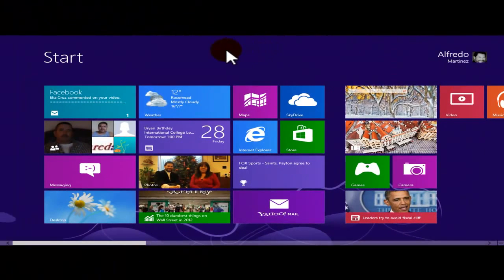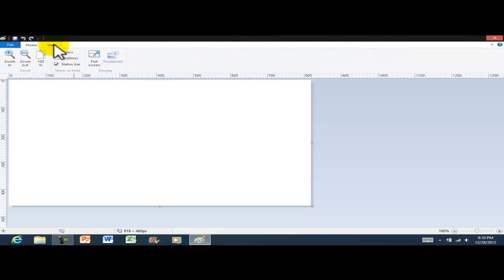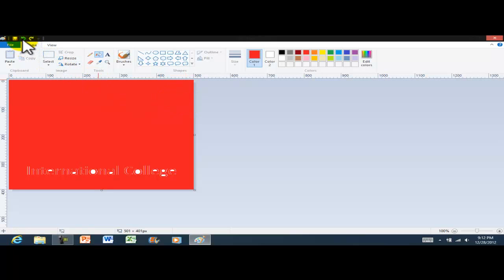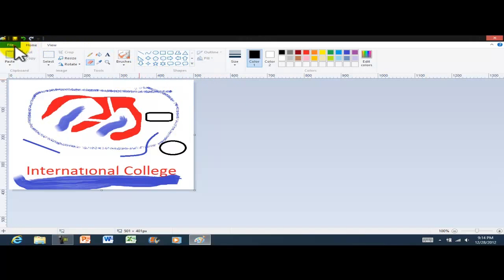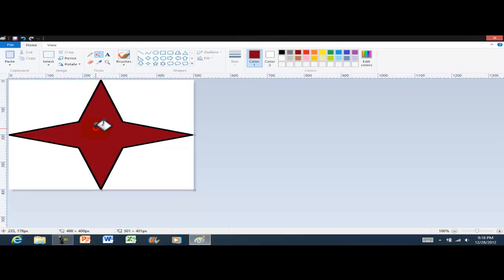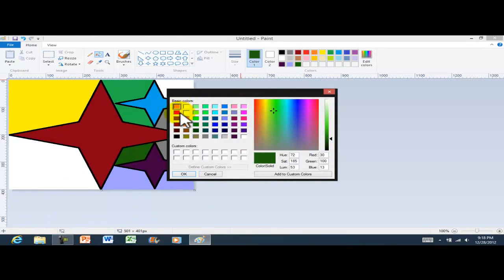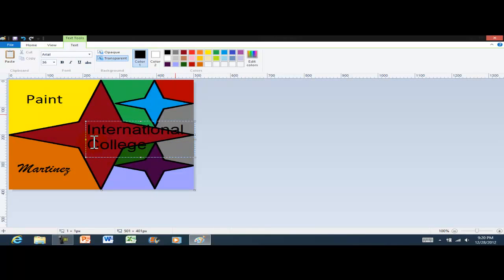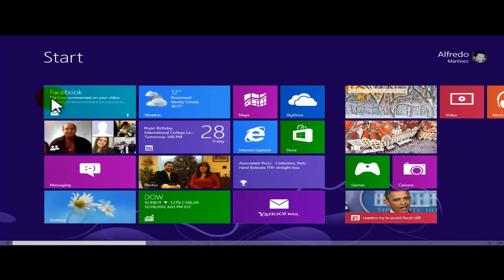Day 4-6 Paint